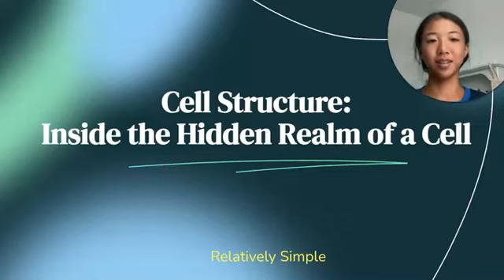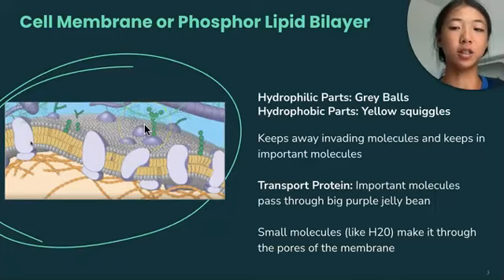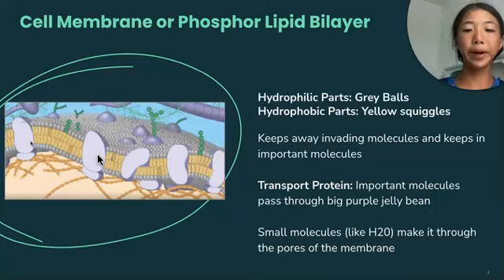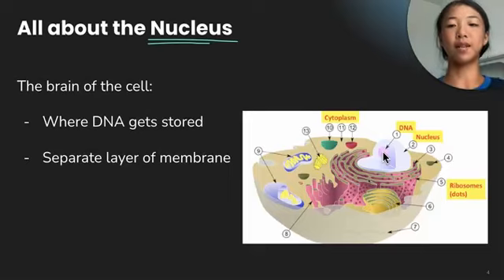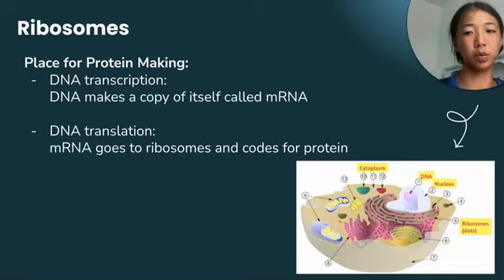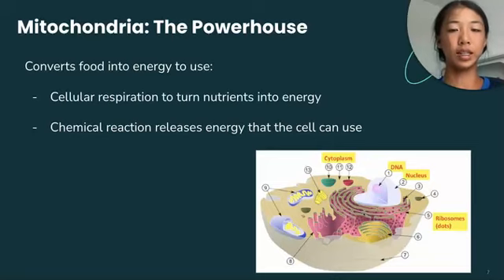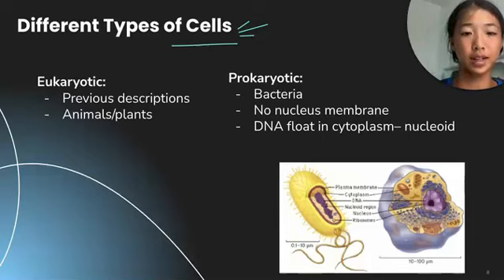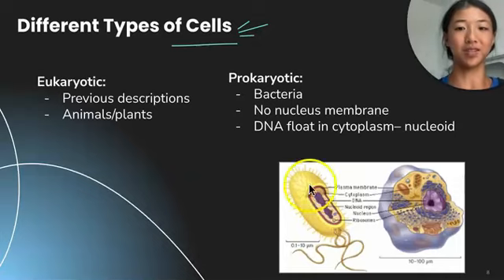BASICS OF A CELL: Everything You Need to Know Explained Simply